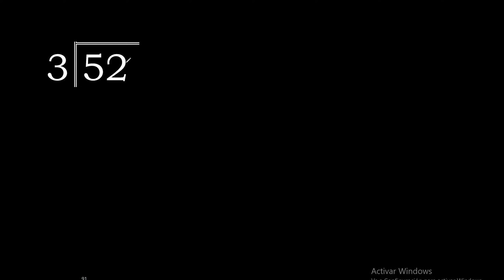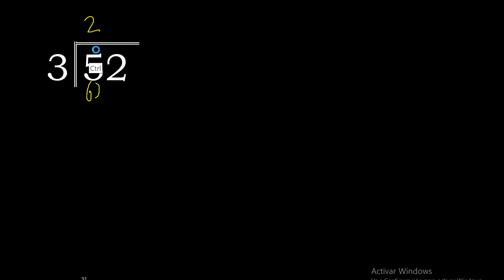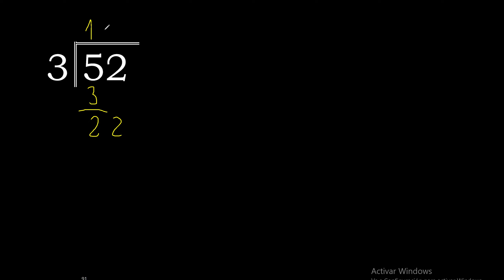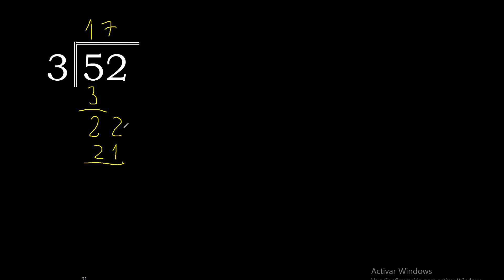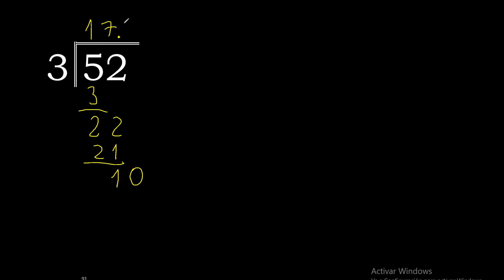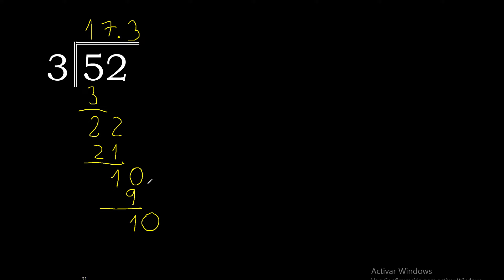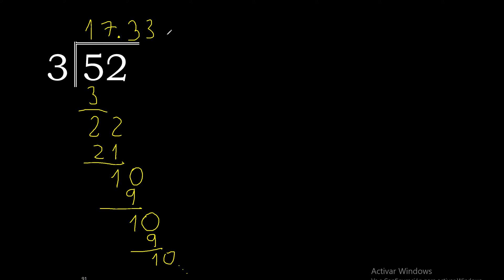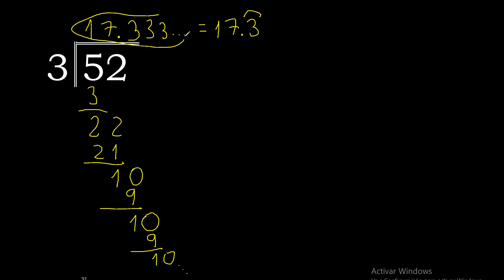Divide 52 by 3 , decimal result . Division with 1 Digit Divisors . Long Division . How to do